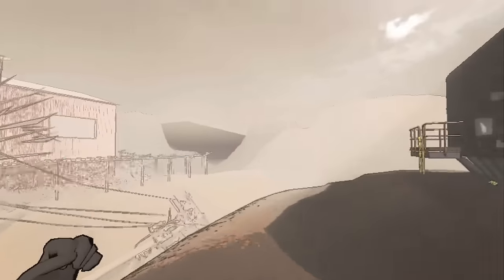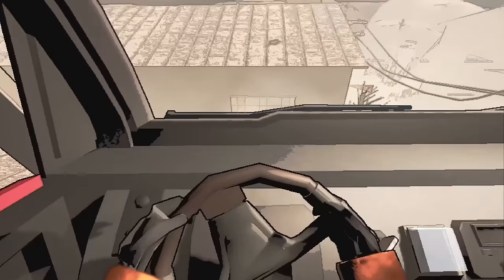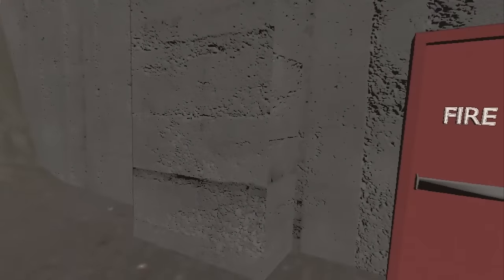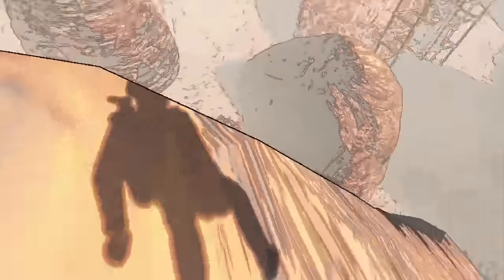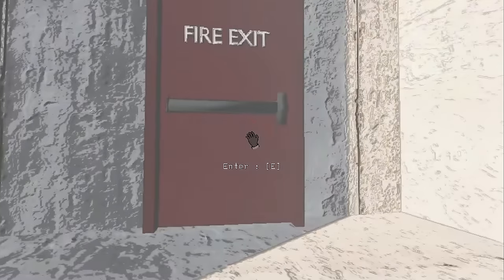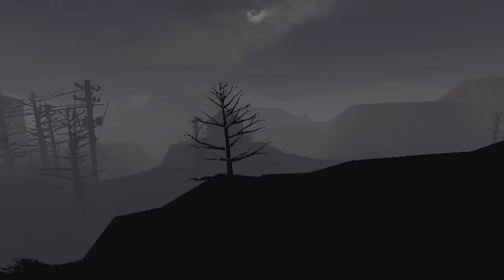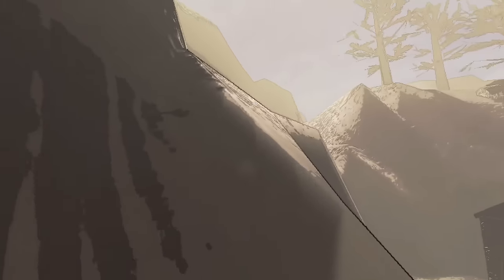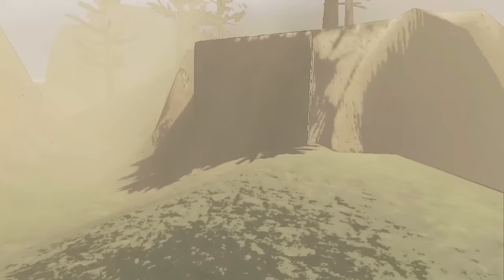Parkour in Lethal Company [Part 2]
A bunch more cool jumps in Lethal Company